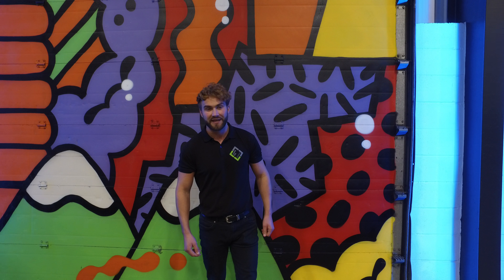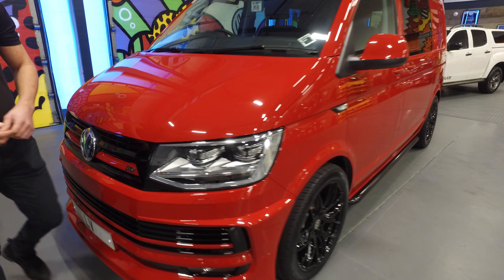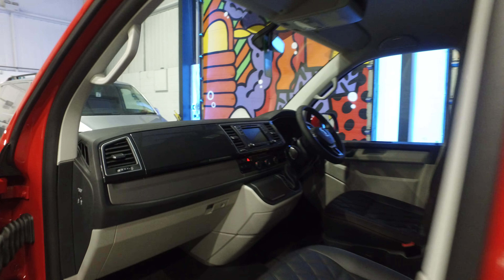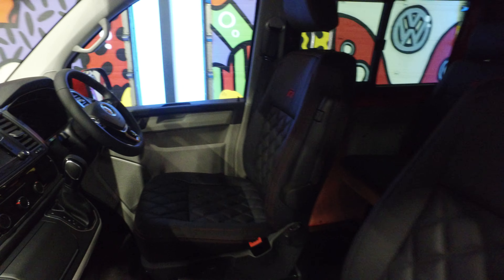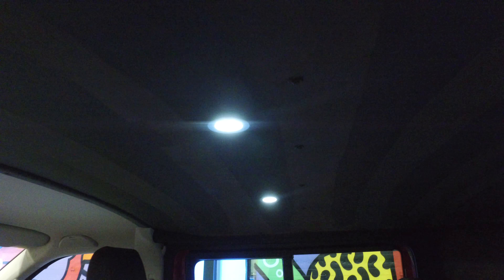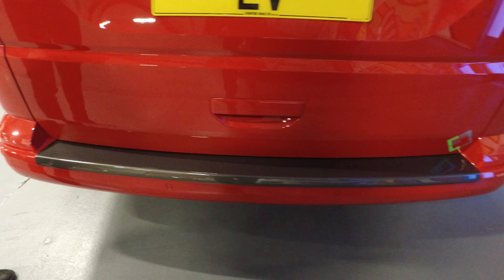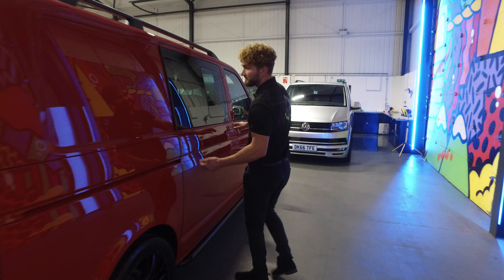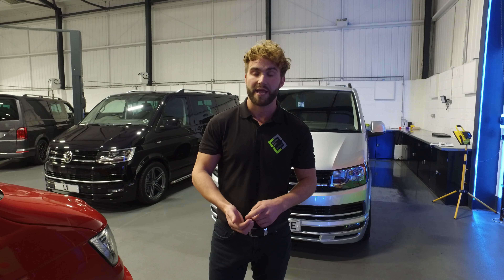Volkswagen Transporter T6 Kombi LV Sportline ABT front end